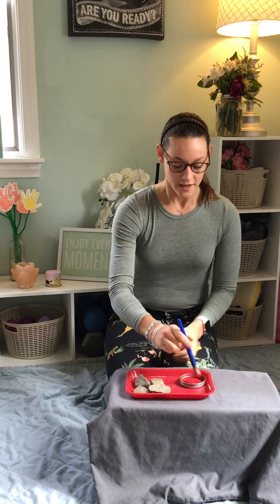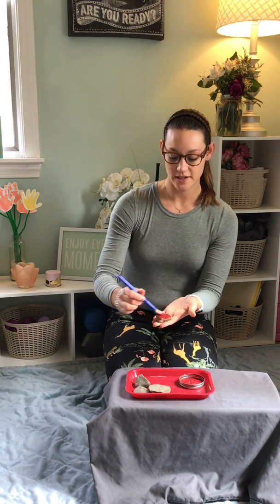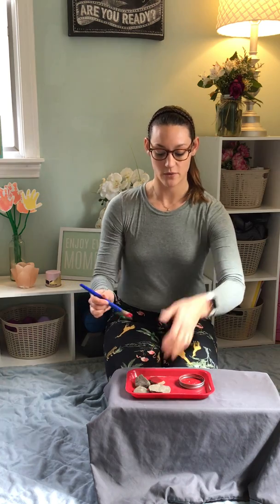Infant Rock Painting 4/9